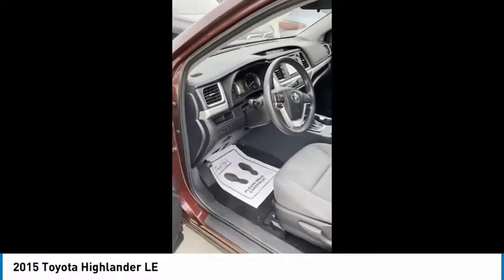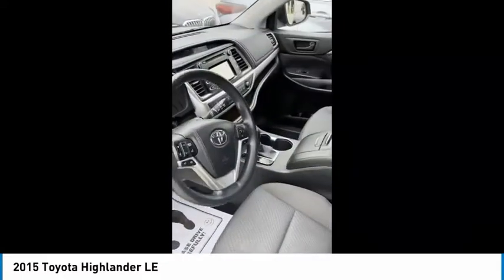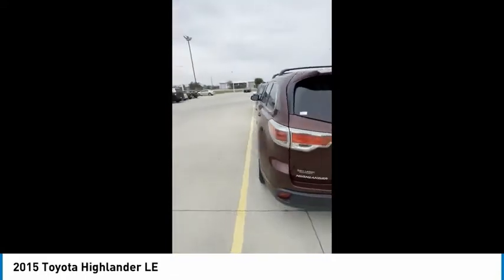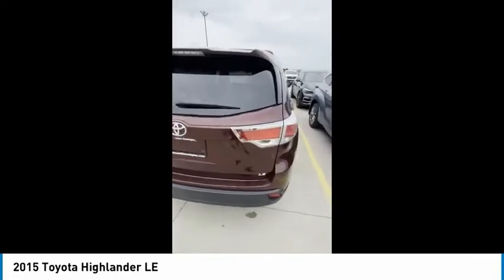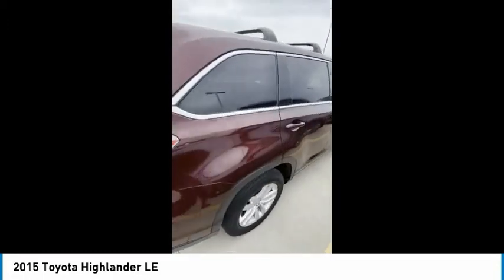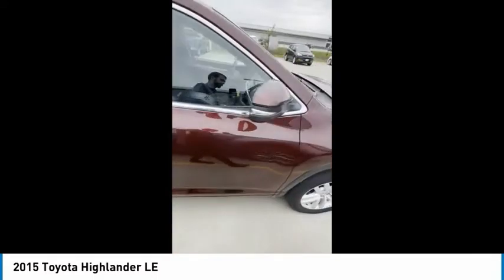2015 Toyota Highlander ST2307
2015 Toyota Highlander LE

Recent Arrival! 2015 Toyota Highlander LE Burgundy **BLUETOOTH**, **BACK-UP CAMERA**, **PREMIUM CLOTH**, **BUCKET SEATS**, **CENTER SHIFT CONSOLE**, **ALLOY WHEELS**, **POWER PACKAGE**, **REMOTE KEYLESS ENTRY**, **STEERING WHEEL AUDIO CONTROLS**, **AUTOMATIC**, **POWER WINDOWS**, **POWER LOCKS**, **MANAGER SPECIAL- PRICE NOT A MISPRINT- THIS MONTH ONLY!!**, **WE DELIVER ANYWHERE**, **LOCAL TRADE-IN NEVER A RENTAL!**, **BEST COLOR FOR RESALE**, **VEHICLE AS-IS-NO WARRANTY**, **SMOKE FREE**, **GOOD GAS MILEAGE**, **CLEAN CARFAX**.Since our humble beginnings, we here at Sam Leman Toyota Bloomington have dedicated ourselves to a single goal: We strive to make your dealership experience the best one of your life. We accomplish this through our extensive inventory, dedicated staff, and a streamlined car buying process. When you come to our dealership, you can expect outstanding customer service from the second you walk in the door to the second you leave. We know what its like to need a new car. Were all car owners, and want all of our customers to have the car of their dreams as well. So, we aim to provide all our neighbors in the Bloomington, Decatur, and Peoria areas the service they deserve. Awards:* ALG Residual Value Awards, Residual Value Awards * 2015 IIHS Top Safety Pick+ * 2015 KBB.com Best Buy Awards * 2015 KBB.com 10 Best Certified Pre-Owned 3-Row SUVs Under $30,000 * 2015 KBB.com 15 Best Family Cars Reviews:* The 2015 Toyota Highlander is a safe choice, for all the right reasons. Comfortable, accommodating and feature-packed, with a variety of models for all budgets, the Highlanders a tough act to follow. Source: KBB.com* Refined interior appointments; quiet, compliant ride; smooth and strong V6 engine; seating for up to eight; fresh technology offerings. Source: Edmunds* Make the most of your weeks and your weekends in the 2015 Highlander. Crafted with excited inspirations, the exterior boasts a dramatic grille and can be topped off with available integrated aerodynamic roof rails. Highlander Limited rides on19in. Chromtec wheels, XLE and LE Plus have unique machined-face 5-spoke alloys, and LE gets a new 18in. 5-spoke alloy wheel. Highlander's Highlander's roomy interior gives you enough space to seat up to eight people and provides more comfort along the way with reclining third-row seats or with the available second-row captain's chairs, Highlander comfortably seats seven. There are also plenty of smart storage compartments so your most-needed items are easily accessible throughout your journey. Powering the Highlander is a choice of 3 engines; a 4-cylinder engine surprises with 185hp and 184 lb.-ft. of torque, yet still manages an EPA-estimated 20MPG city and 25MPG highway; the available V6 engine generates 270hp and 248 lb.-ft. of torque, offering up to an EPA-estimated 19 MPG city and 25 MPG highway for FWD models; and the Hybrid Synergy Drive system in Hybrid Limited combines an efficient 3.5L V6 and an electric motor to produce 280hp. At the same time, Hybrid Limited offers an impressive EPA-estimated 27 city and 28 highway MPG. Available features include a navigation system standard on XLE and Limited trims. Entune Audio with Intelligent Touch controls comes standard on Highlander and with available navigation you get, SiriusXM Radio, HD Radio, Entune App Suite and a 6.1in. or 8in. touch-screen display. Blind Spot Monitoring and a standard Backup Camera add to the list of available safety features. Source: The Manufacturer Summary